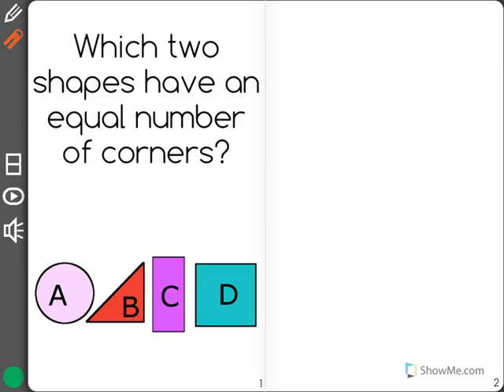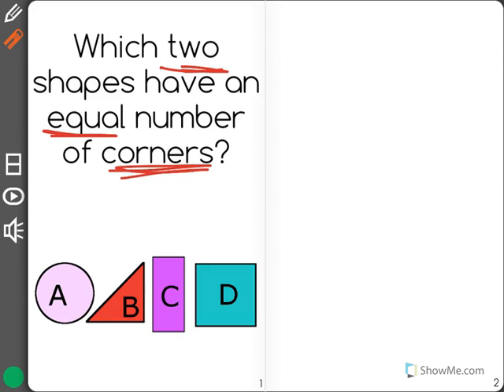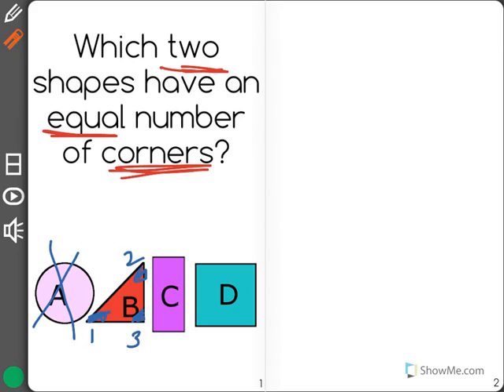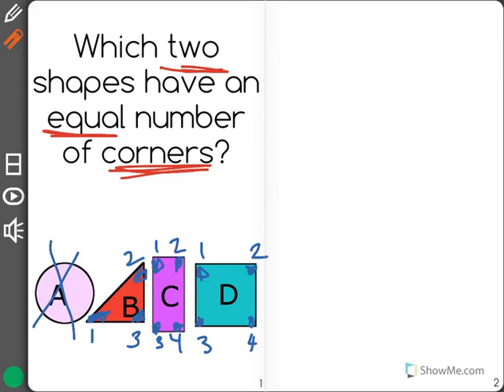[K.G.4-2.0] Comparing Shapes - Common Core Standard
Compare two-dimensional shapes using informational language to describe their similarities and differences.